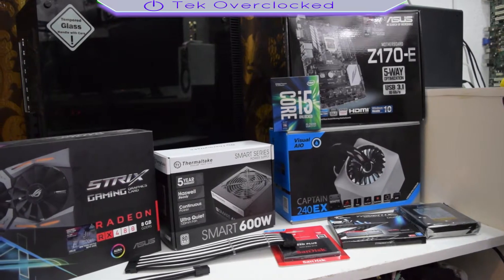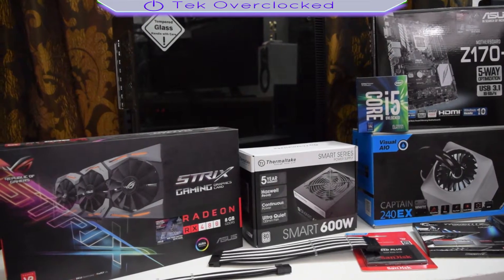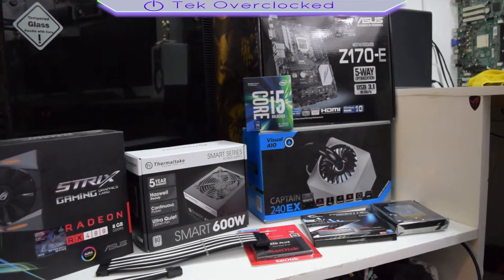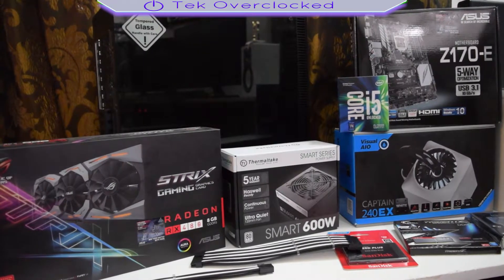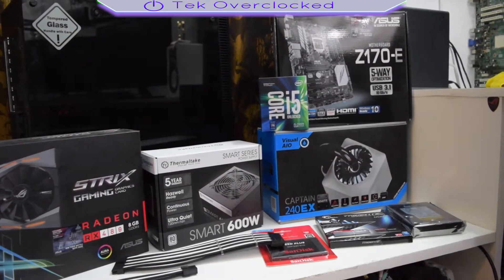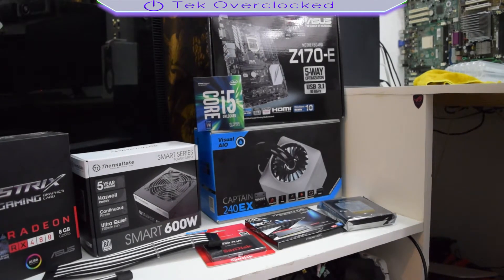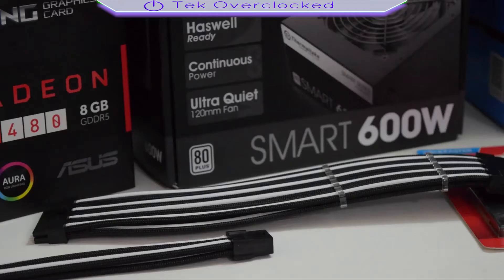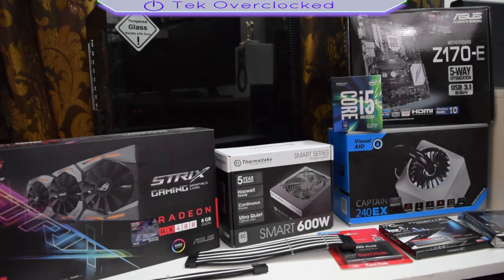$1,100 KABY LAKE BUILD USING A Z170 MOTHERBOARD WITH AN i5 7600K? parts Showcase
The time is here, finally getting this rig done :)